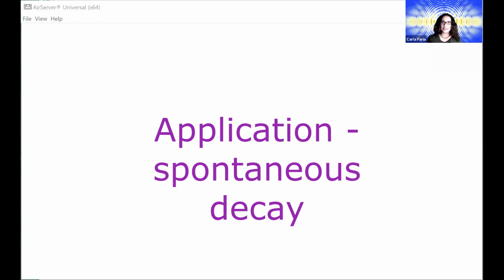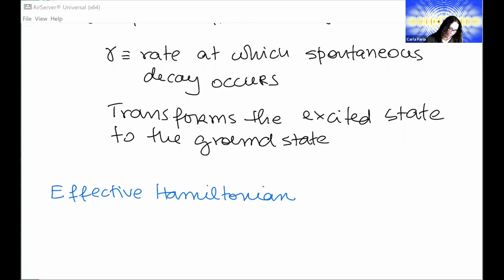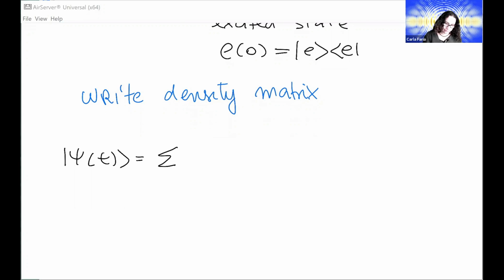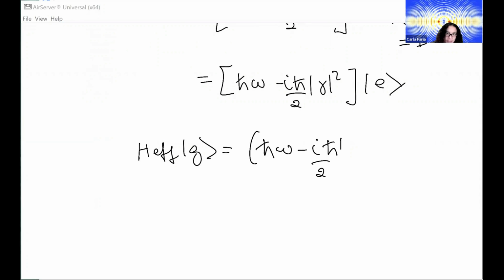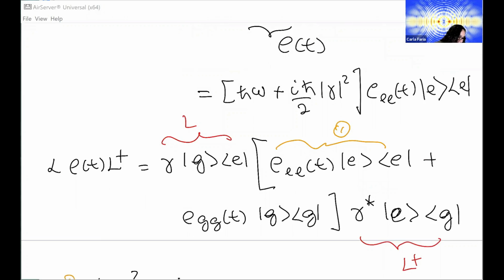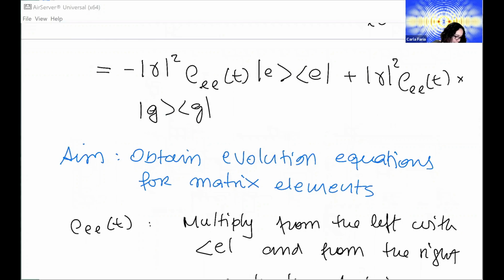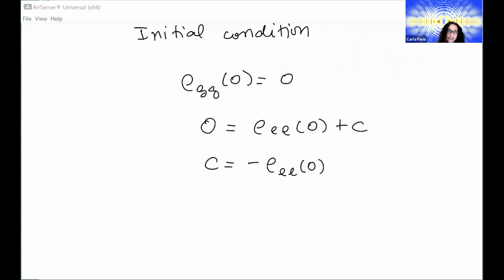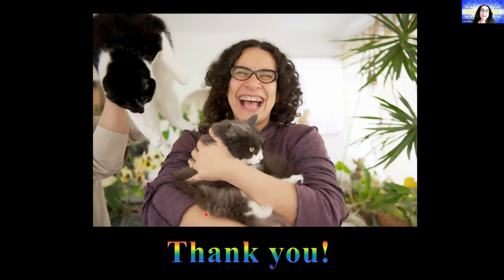Lecture 10 - Advanced Quantum Theory - Prof Carla Faria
UCLPHAS0069 Advanced Quantum Theory - Lecture 10 - Application of the Lindblad form of the maser equation to spontaneous emission